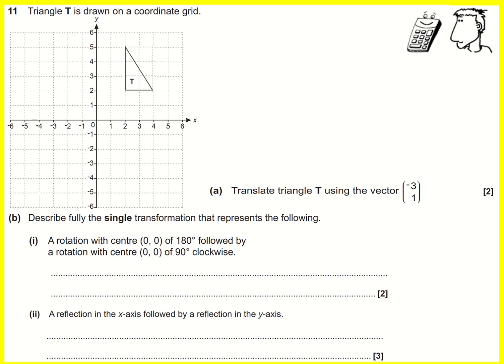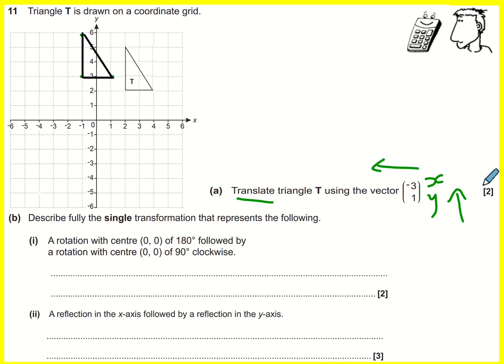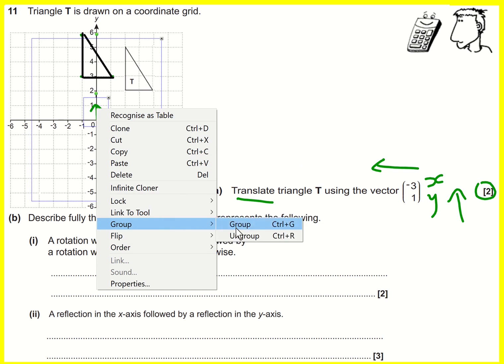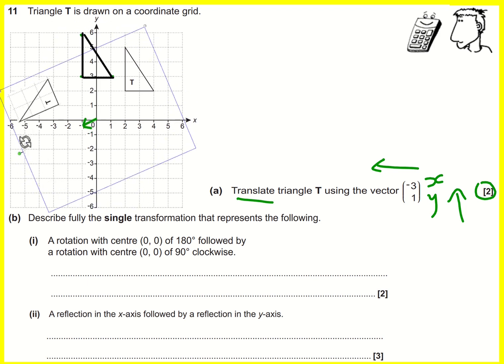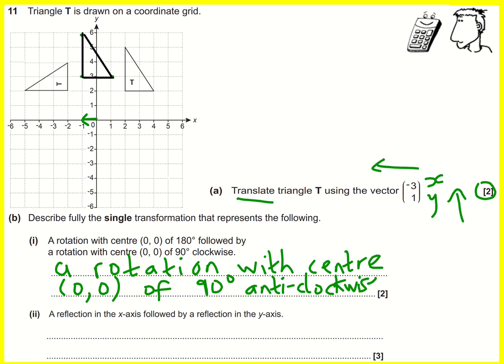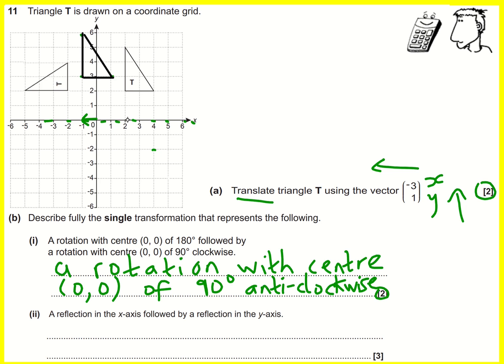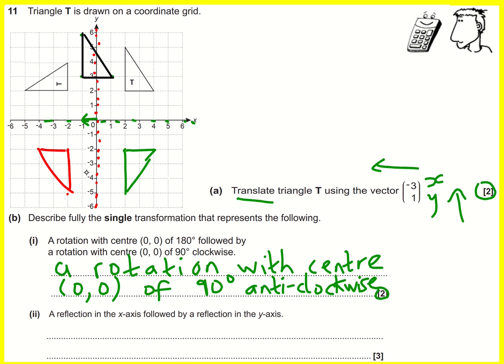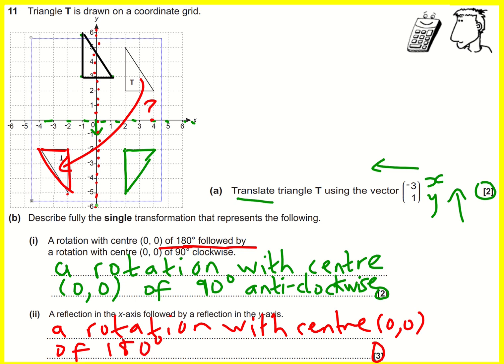GCSE OCR Jun 2017 4H q11 transformations of shapes (Maths: higher tier past paper)